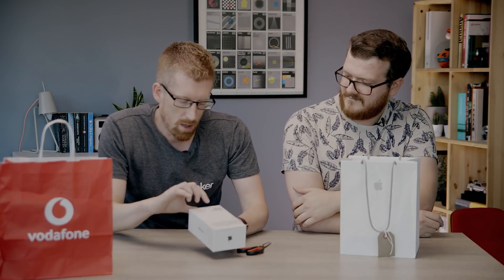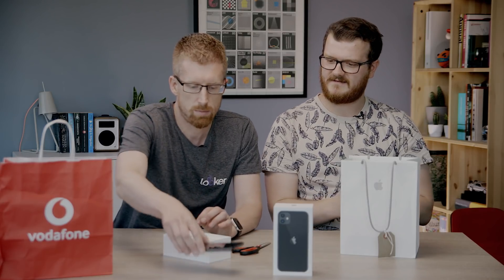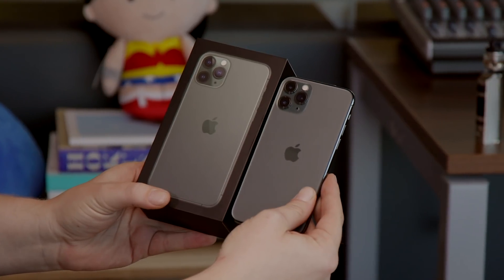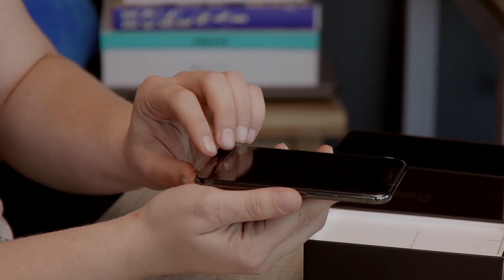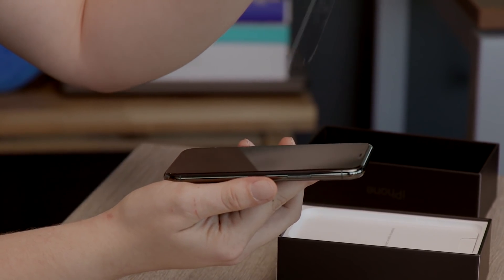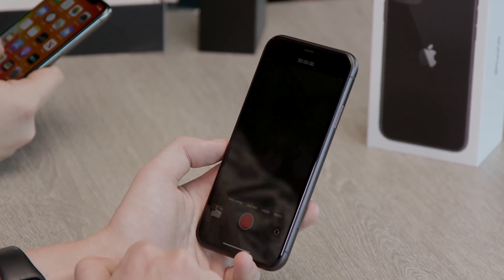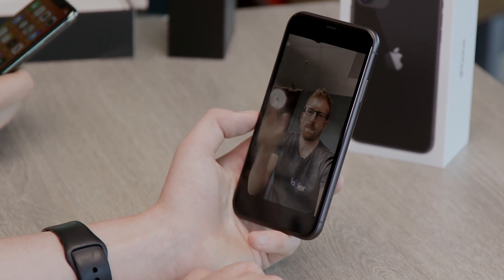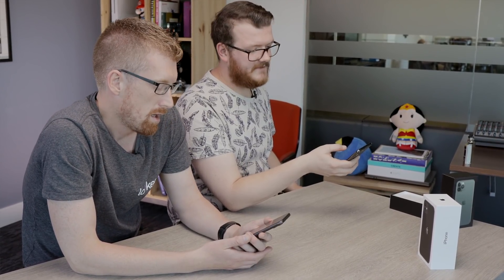iPhone 11 and iPhone 11 Pro unboxing & comparison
Join David and Lewis as they unbox and compare two of Apple's most recent iPhone range, the iPhone 11 and iPhone 11 Pro, with a few mentions of the Pro Max too. Does anyone else like the look of the Midnight Green colour option?